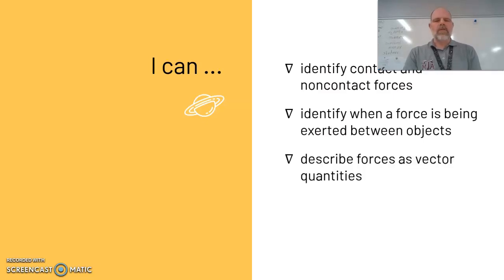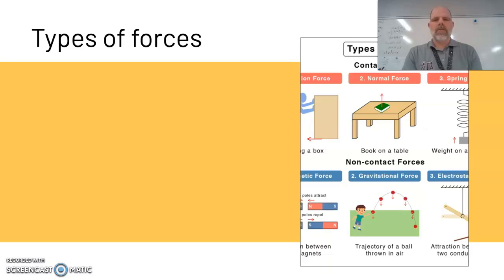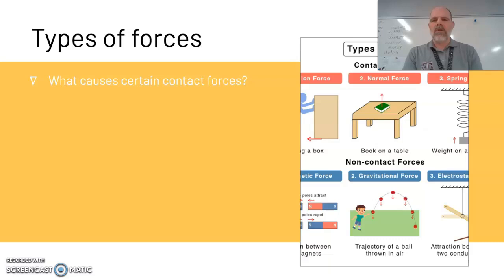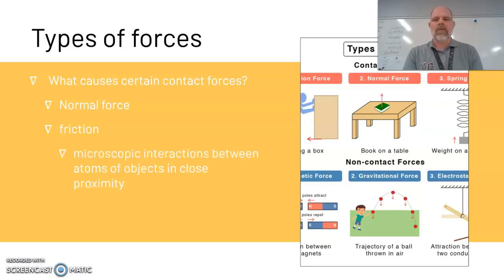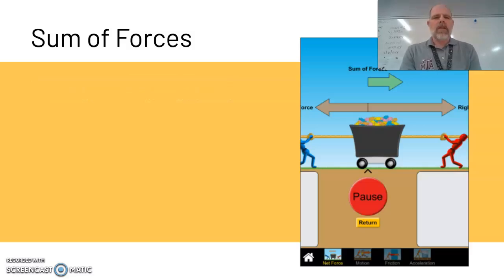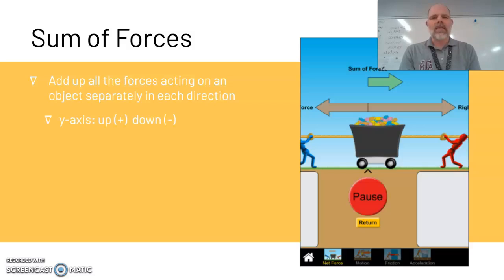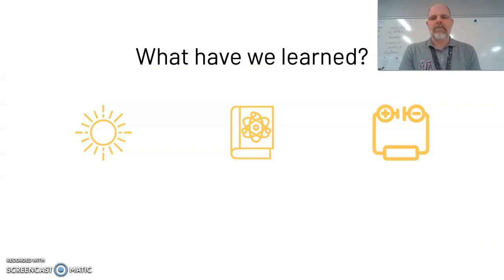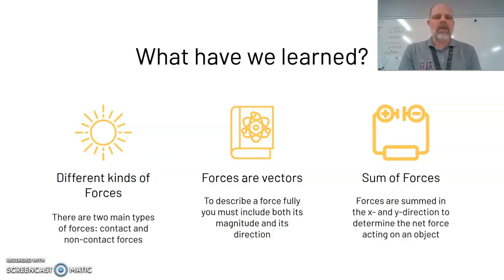What are Forces?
Mr. Voss' AP Physics class. This is the video lesson for What are Forces?